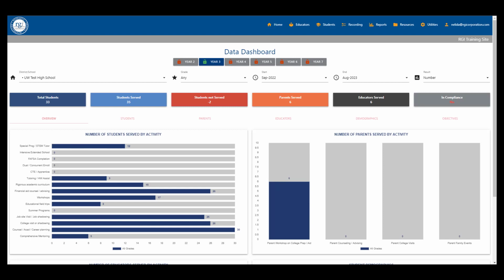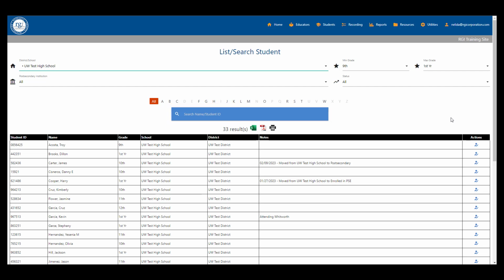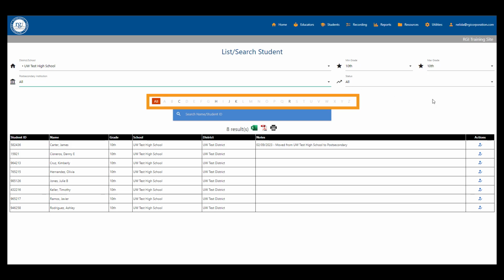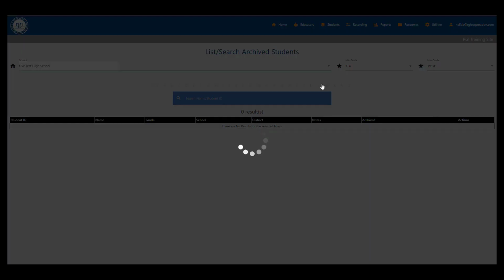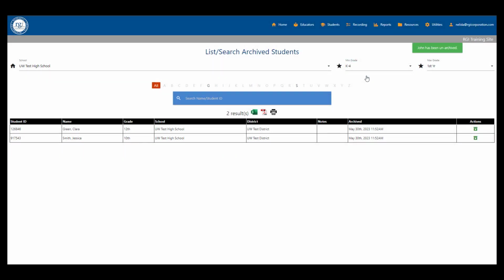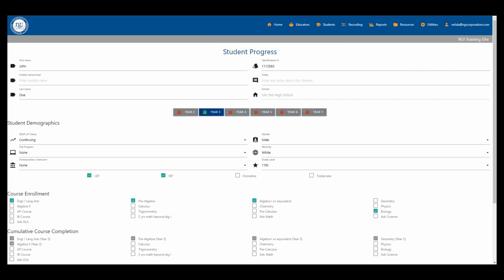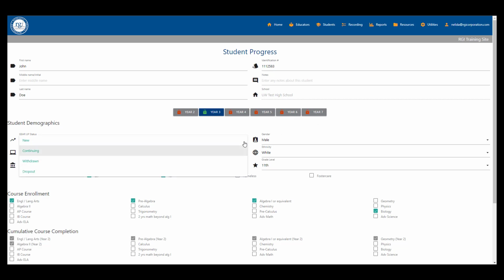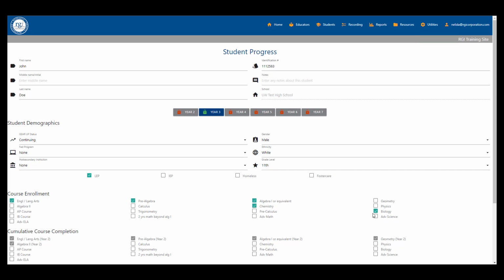How to Modify Student Information